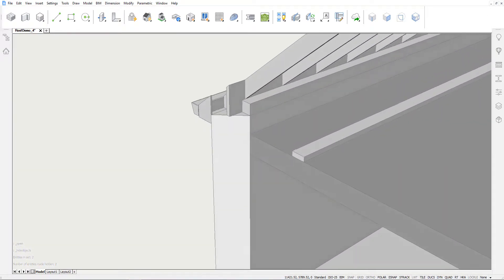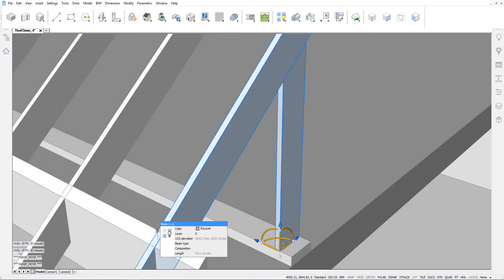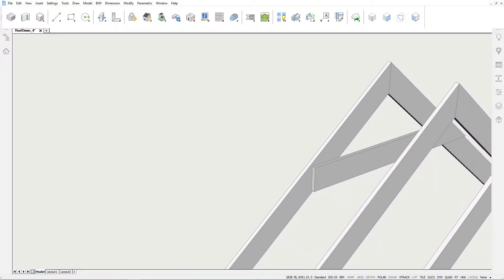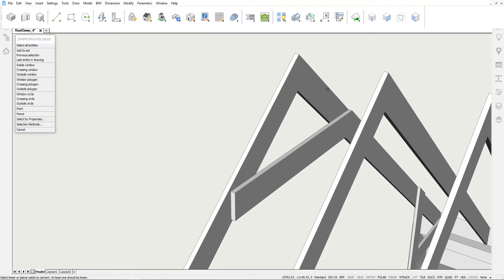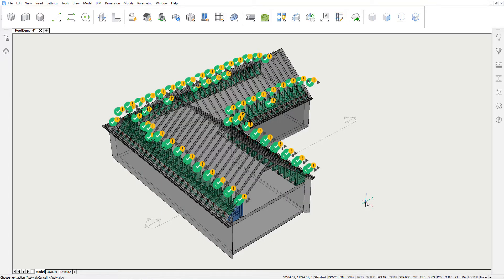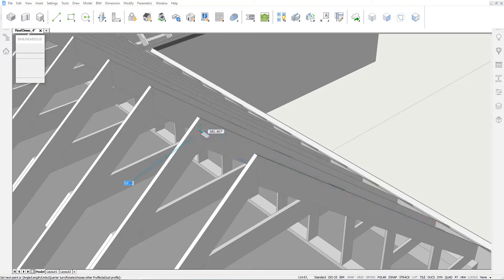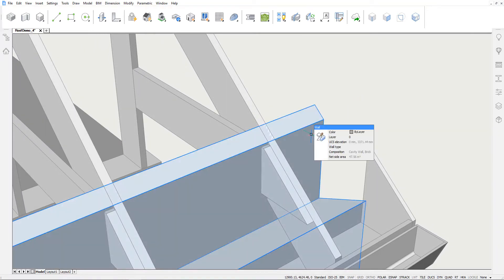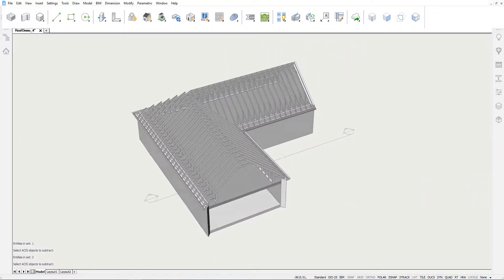Advanced Modeling with Propagate - Part 4 - BricsCAD BIM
Using Design Assistance and Automation to quickly create a detailed model of a pitched roof.